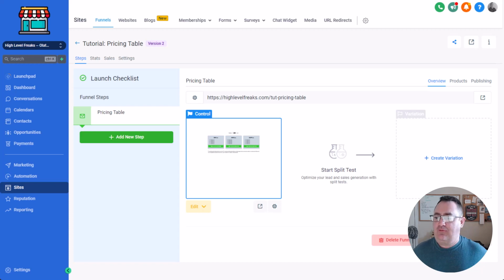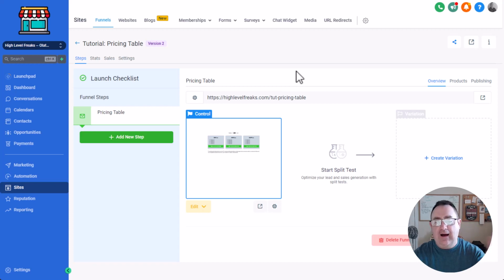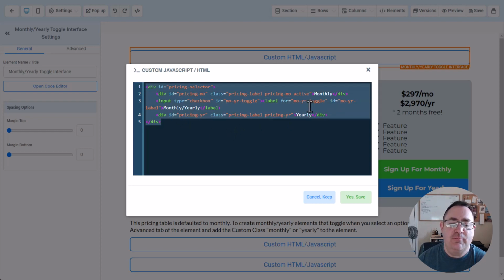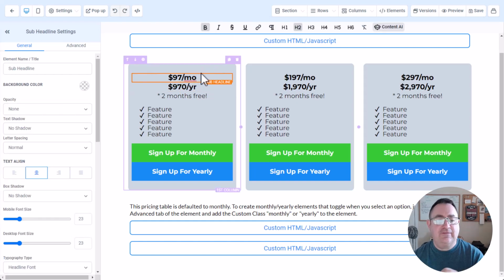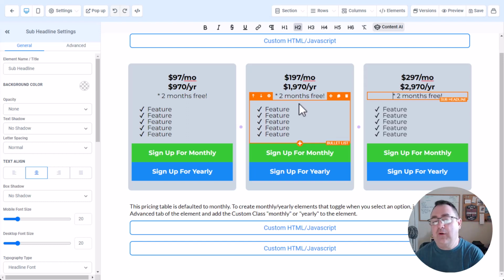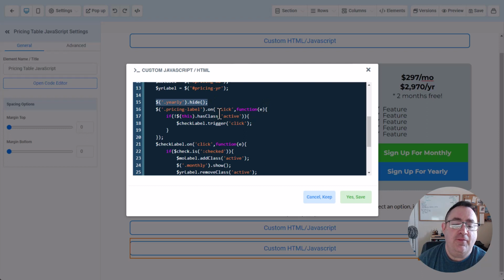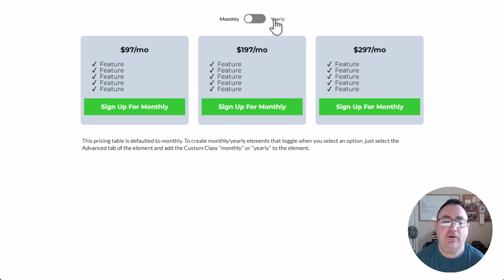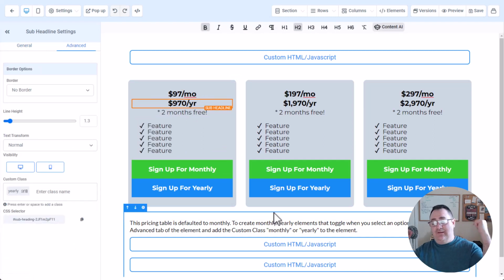How to Create Dynamic Pricing Tables in HighLevel Funnels and Websites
Are you struggling to create an attractive and functional monthly/yearly pricing table in the HighLevel web builder? We got your back!

A badly designed product or service pricing pagecan hurt your conversions. It's important to have a user-friendly pricing table that clearly showcases the value of your offerings.

With this super quick tutorial and the free funnel share, you'll be able to create a stunning and effective monthly/yearly pricing table in the HighLevel web builder, so you can boost conversions and retain more clients!

🔥Sign up for a Free Trial of $97 Freelance GoHighLevel Plan and get these BONUS Snapshots and extensions: LinkTree Clone, 1 license of GHL Connect, Messenger CRM, Social Lead Connector and Birthday Connector

🔥🔥Sign up for a Free Trial of $297 Agency Unlimited GoHighLevel Plan and get these BONUS Snapshots and extensions: AI-Powered Reviews, Client Easy Wins, LinkTree Clone, 5 licenses of GHL Connect, Messenger CRM, Social Lead Connector and Birthday Connector

🔥🔥🔥Sign up for a Free Trial of $497 SaaS GoHighLevel Plan and get these BONUS Snapshots and extensions: Outreach for Cold Email, Review Engine, AI-Powered Reviews, Client Easy Wins, LinkTree Clone, 10 licenses of GHL Connect, Messenger CRM, Social Lead Connector and Birthday Connector

🤔 What is Highlevel Freaks?

Highlevel Freaks is a channel dedicated to helping entrepreneurs and small business owners grow their Social Media Marketing Agency (SMMA) using the powerful tools and strategies provided by GoHighLevel.

Our channel features a wide variety of content, including detailed tutorials on how to use the platform, tips and tricks for getting the most out of your SMMA, and success stories from other GoHighLevel users.

Whether you're new to the world of SMMAs or an experienced pro looking to take your business to the next level, "Highlevel Freaks" has something for everyone.

With a focus on actionable advice and real-world results, this channel is the ultimate resource for anyone looking to build a successful SMMA.

🤝 Join a community of Freaks helping each other grow by clicking

❓Want us to make a Video on a Topic or Feature?

📈 Do you have an audience/email list and would like to interview us or partner with us?

P.S.
However, we are very discerning about the products and services we promote and only recommend those that align with our values and have been personally tested by us. Growing a YouTube channel requires a lot of effort, including planning, filming, and editing, and we appreciate your support and understanding.